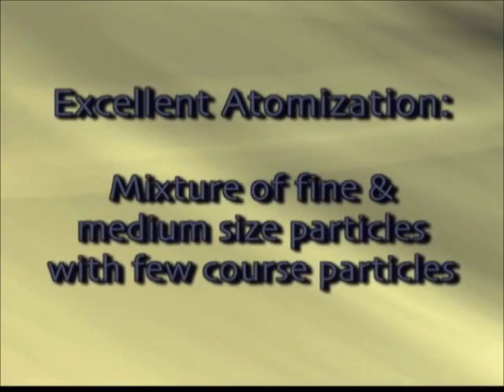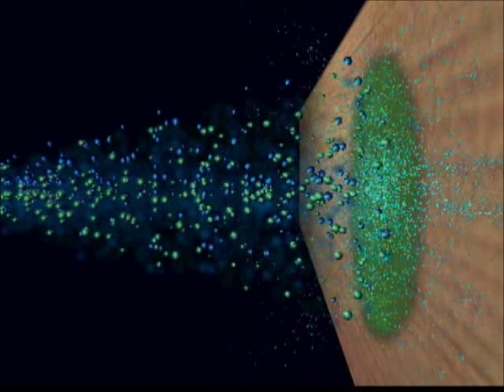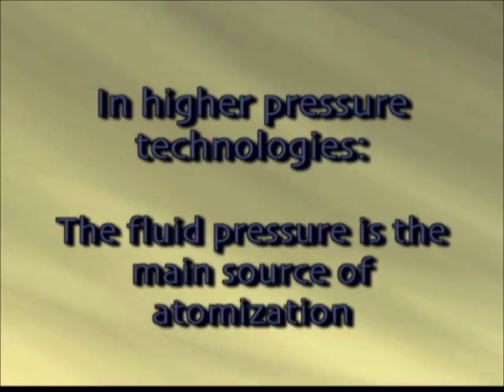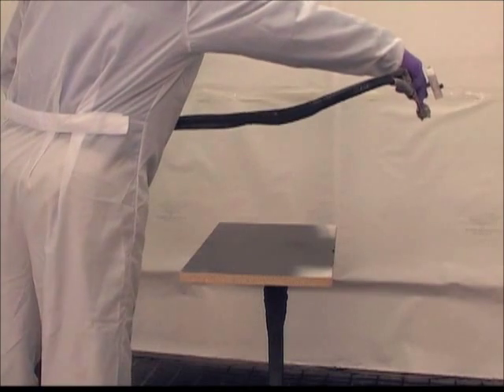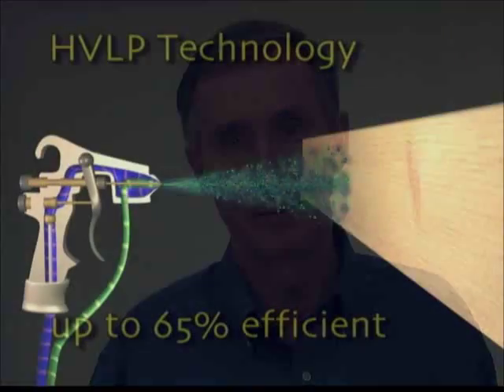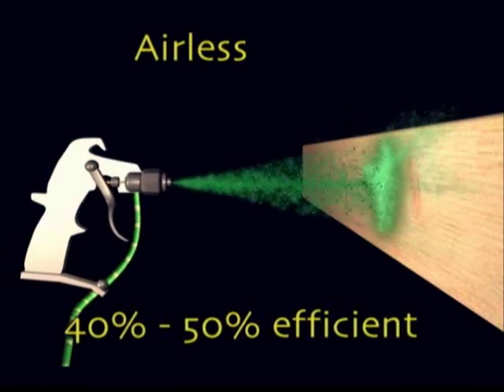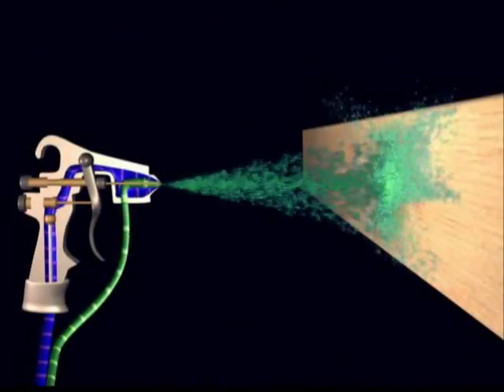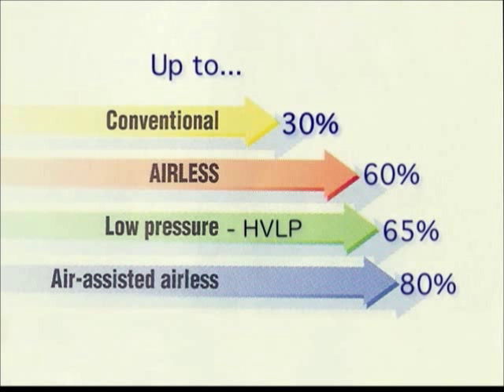Wood Finishing Training Video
In this free sample of the "Operator Training Program" for compliance with the National Emissions Standards for Hazardous Air Pollutants (NESHAP) we go beyond just meeting the regulatory requirements for an Operator Training Program. The full length program goes into detail on Atomization Technology, Equipment Set-up and Operation, Finishing Techniques, Flushing Procedures, Equipment Cleaning, Troubleshooting, Preventative Maintenance, Spray Booth Operation and much more. If you are in need of hands-on training or if you are looking for ways to improve finish quality, productivity, eliminate rejects & rework, reduce waste generation and reduce solvent and coating use, these services are also available.

Whether you are a small shop that finishes rarely or you are a large corporation with full-time finishing operations, this training program will not only provide you with the required operator training program required by NESHAP, but it will also help anyone that finishes a product to achieve a better finish quality, improve productivity, reduce rejects and rework, reduce coating and solvent usage, reduce waste stream generation and will also help you to comply with other finishing regulations such as OSHA and NFPA 33. The full program will soon be available and other sites to be announced.